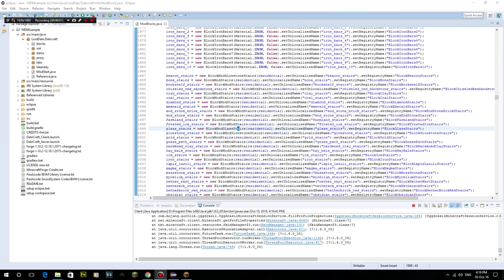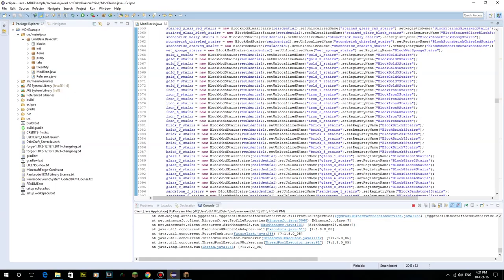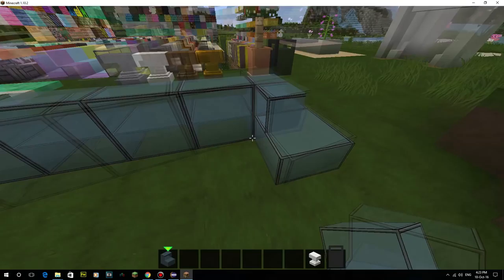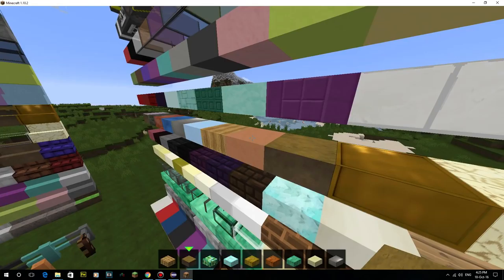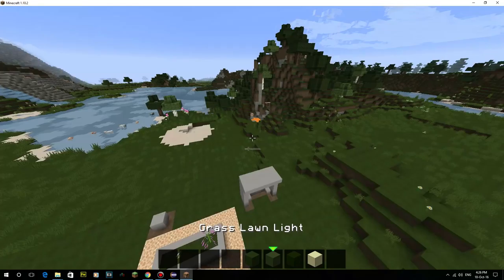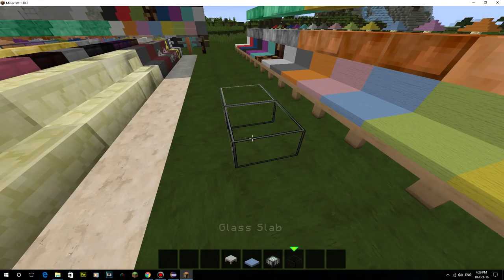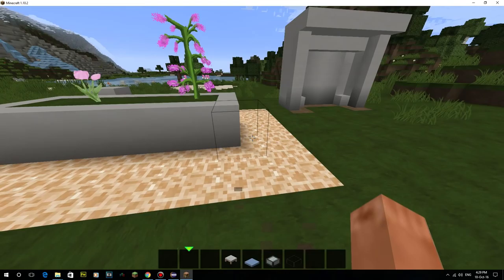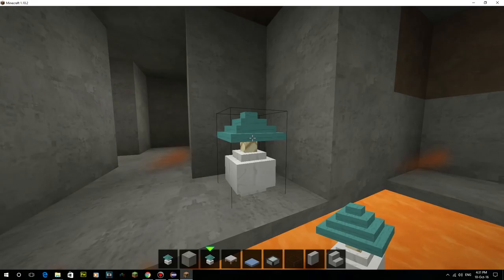DC Blocks Mod - Preview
A quick preview of the mod I'm working on called DCBlocks